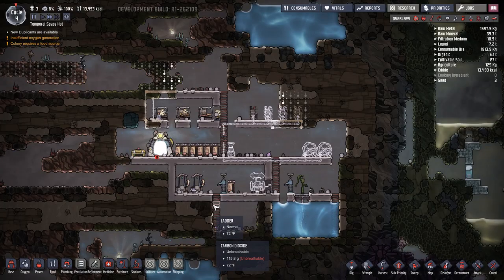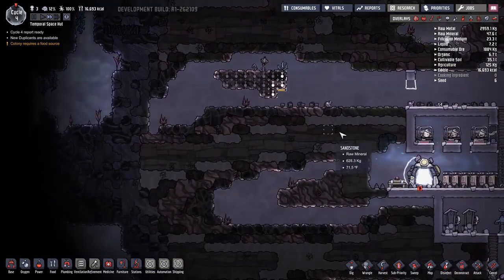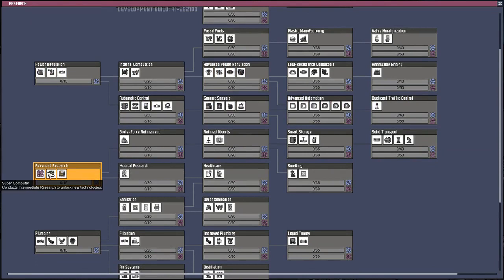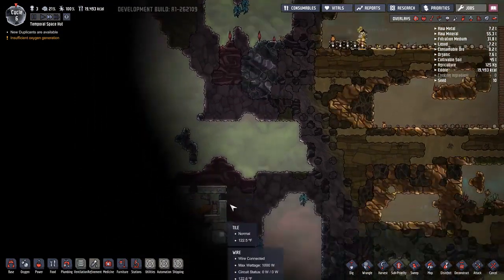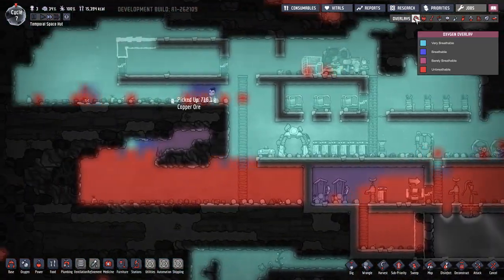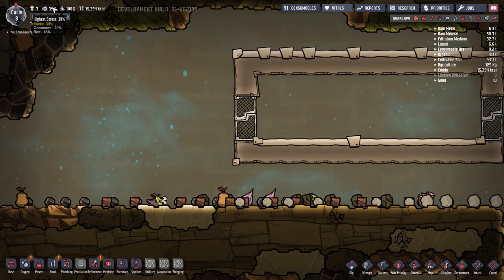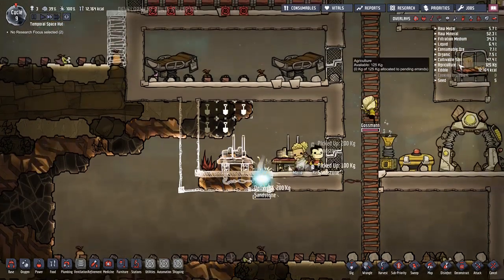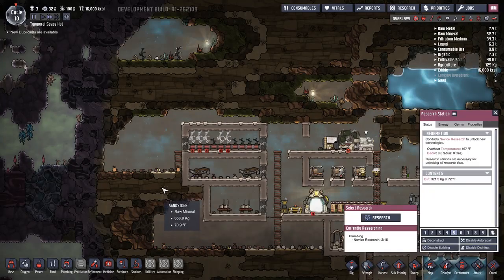Oxygen Not Included Part 2: No Voice Loss